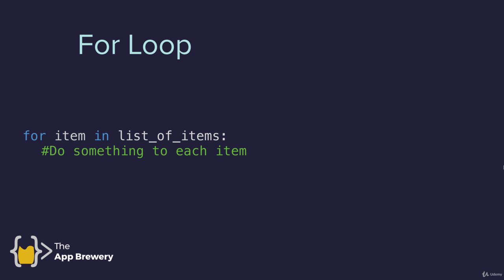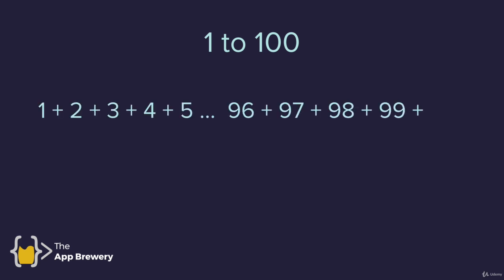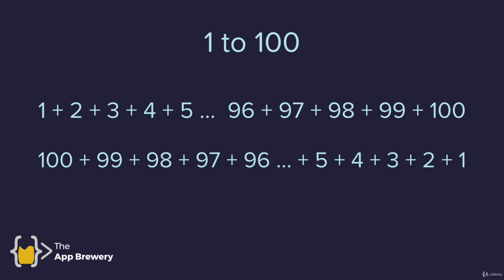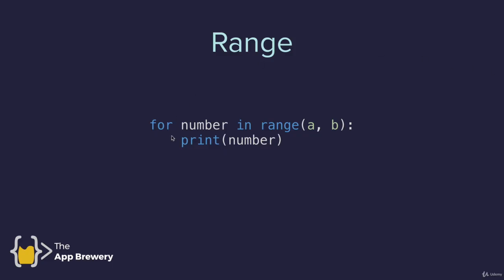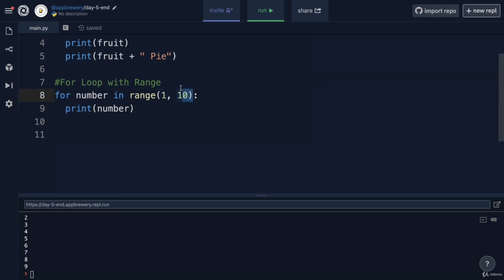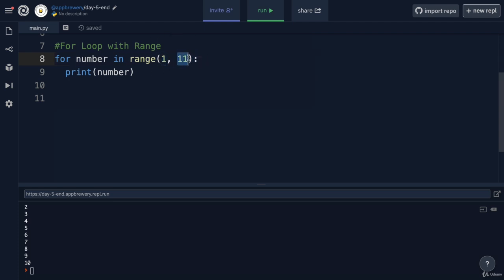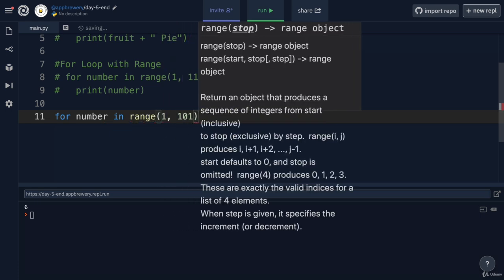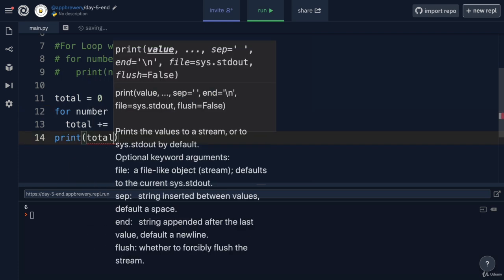DAY 5: Lesson 2: For Loops and the Range Function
Welcome to Day 5, Lesson 2 of the 100 Days of Coding Challenge with Python! 🐍
In this lesson, we’ll explore how to make your for loops even more powerful using Python’s range() function — a must-know tool for controlling loops and generating sequences of numbers.

👉 In this video, you’ll learn how to:

Use the range() function to loop a specific number of times

Combine range() with loops to perform calculations

Understand how range(start, stop, step) works

Apply range() in real-world coding examples

💡 By the end of this lesson, you’ll know how to create efficient loops using range() — a key skill for building games, automating tasks, and solving coding challenges.

🚀 Join the challenge